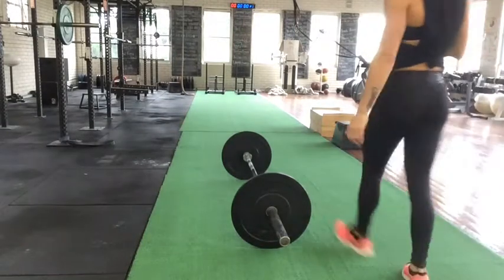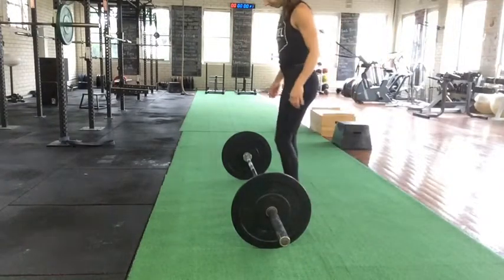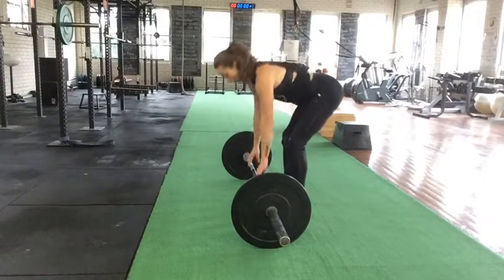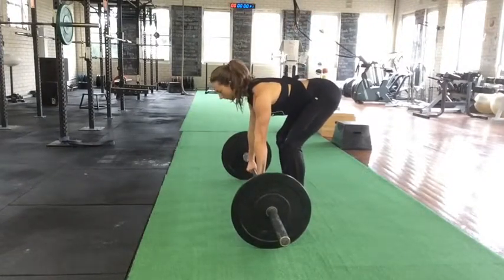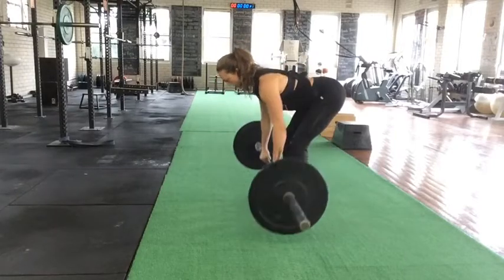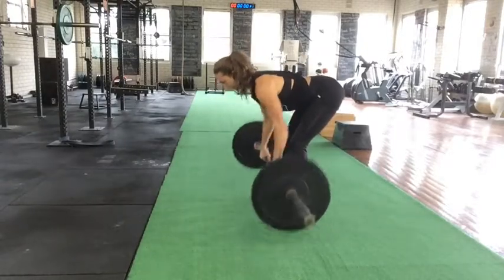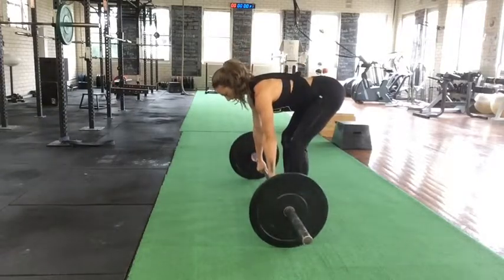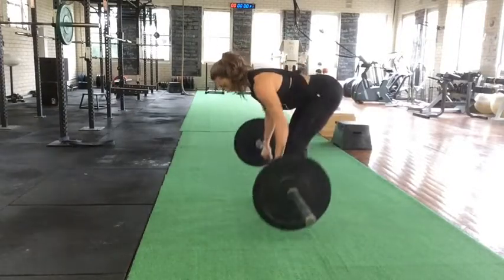Pendlay Row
Great back exercise for upper body pulling strength, it works the whole posterior chain.

Key Notes:
-Hinge forward at the hips
-Grip bar slightly outside of shoulder width
-brace abs, keep chest up back long
-Pull bar into belly button squeezing shoulder blades together
-Lower slowly back to the floor after each rep.